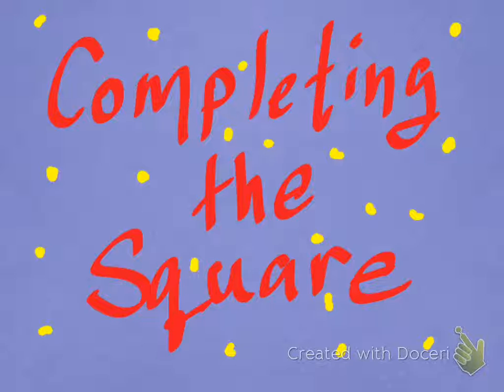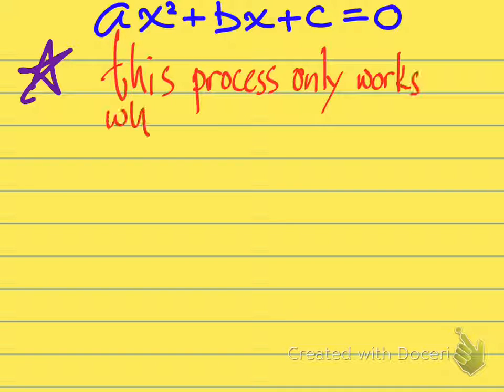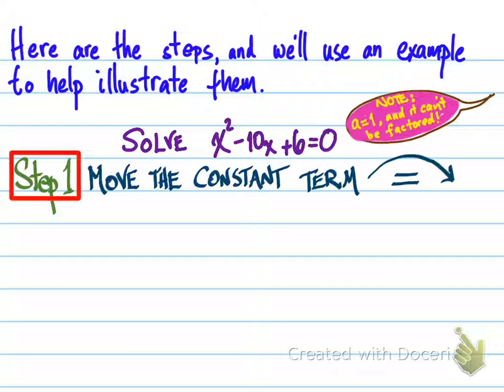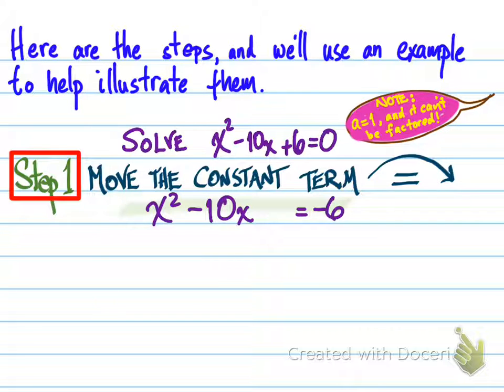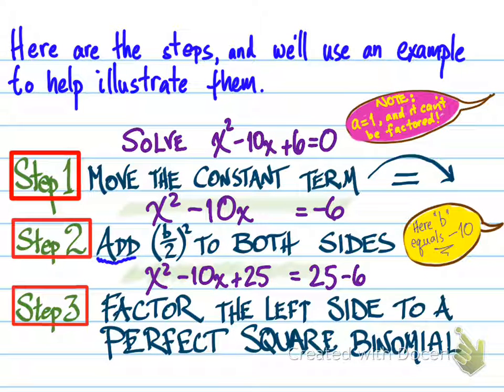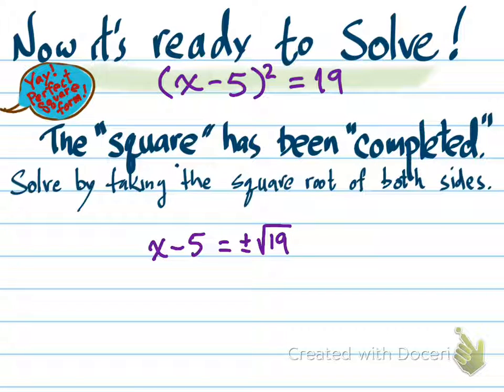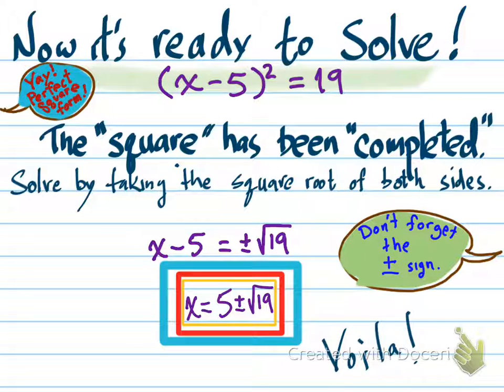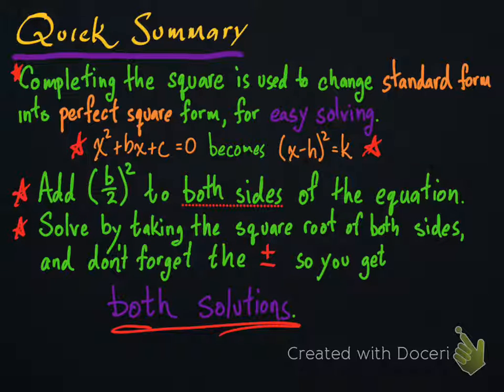Completing the Square